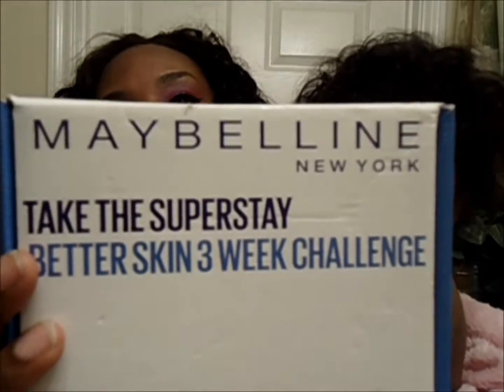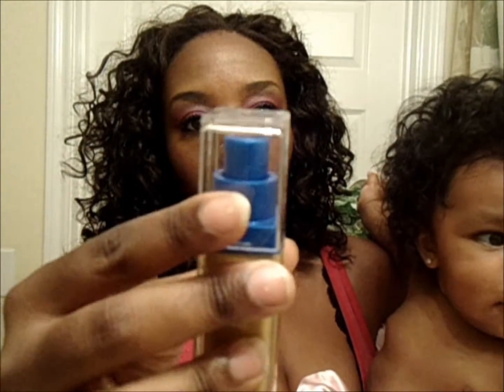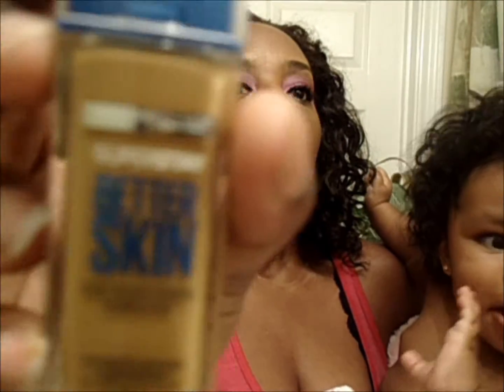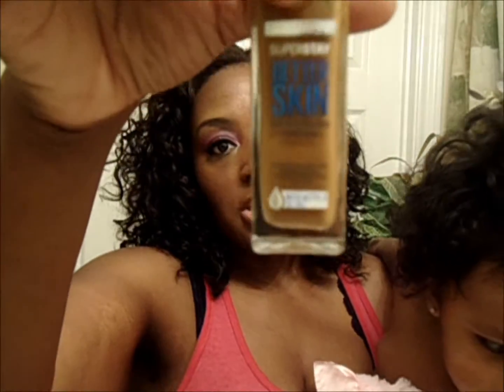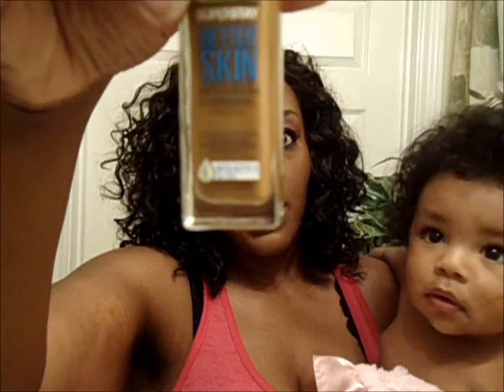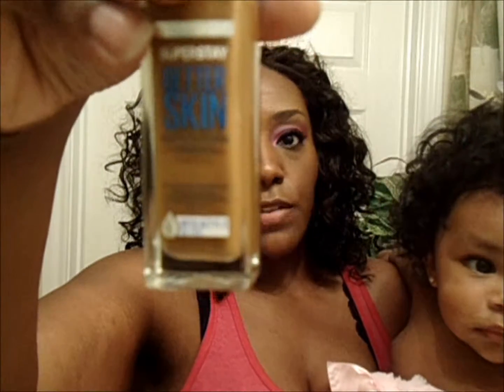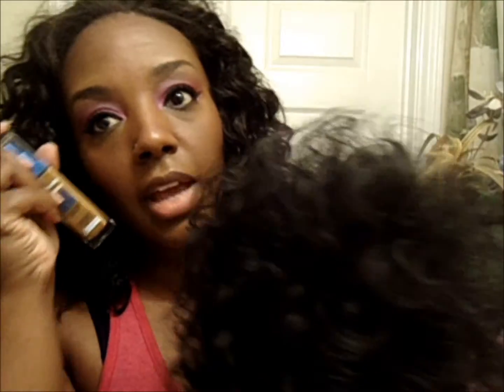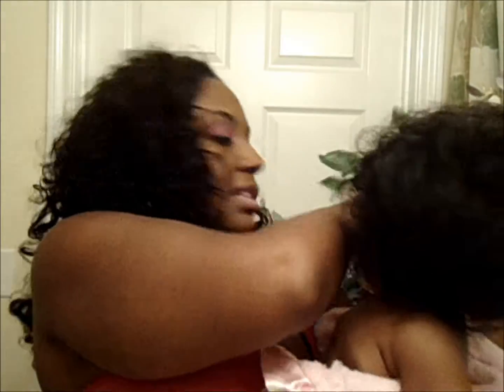INFLUENSTER MAYBELLINE BETTER SKIN 3 WEEK CHALLENGE VOXBOX UNBOXING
***PLEASE READ***

THANK YOU TO INFLUENSTER FOR INCLUDING ME IN ON THE CHAMPAIGN. THE FOUNDATION COLOR THEY SENT ME IS CALLED WARM HONEY. SINCE IM NOT REALLY THAT COLOR AND I'VE BEEN WANTING TO TRY THIS ANYWAYS I WENT TO WALMART AND PURCHASE (8.99) THE CORRECT SHADE WHICH IS COCONUT. THE WARM HONEY SHADE WILL BE GOING TO GREAT USE ON MY MOTHERS FACE. IT MATCHES HER VERY WELL. P.S I RECIEVED THE BOX ON 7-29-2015